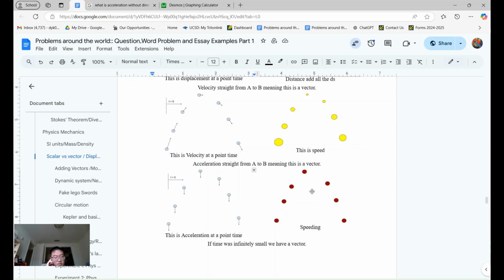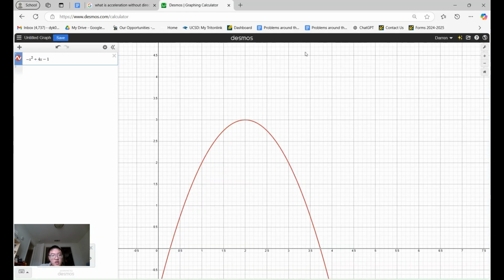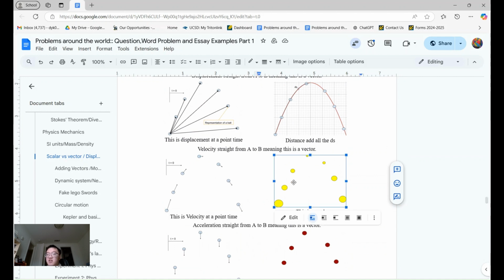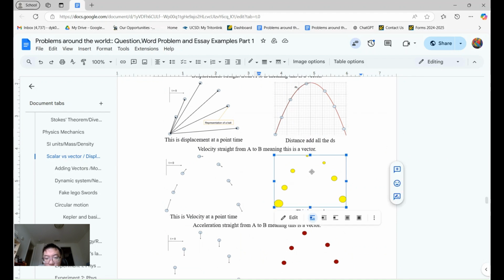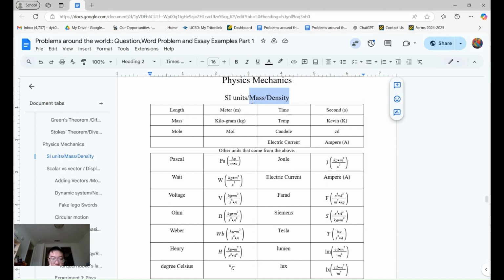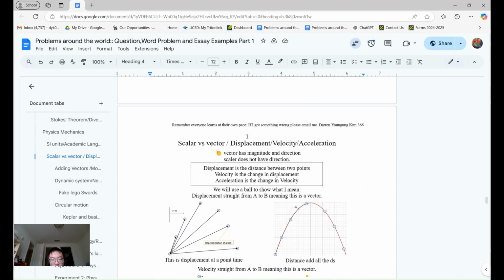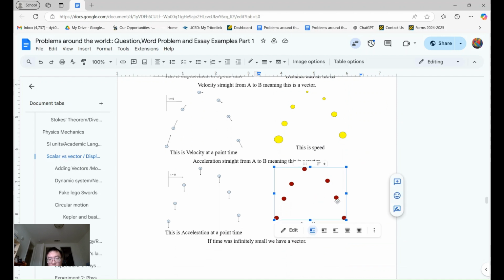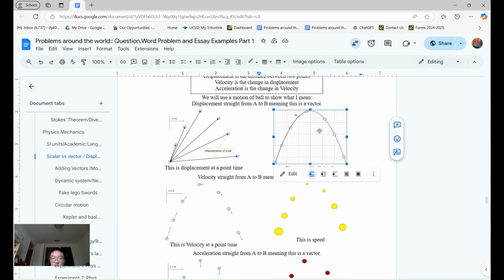Textbook: Scaler vs Vector displacement velocity acceleration.